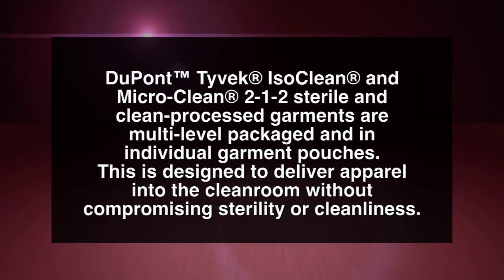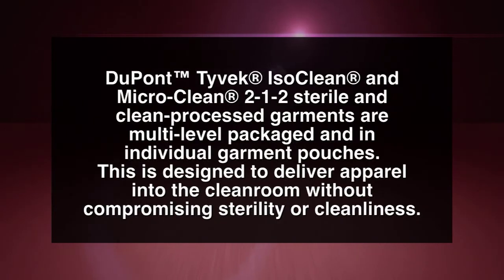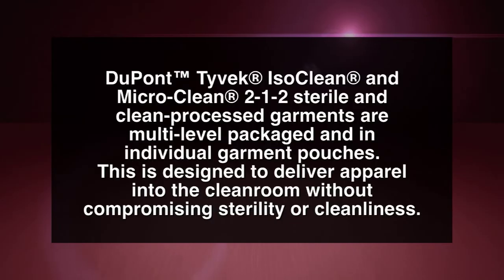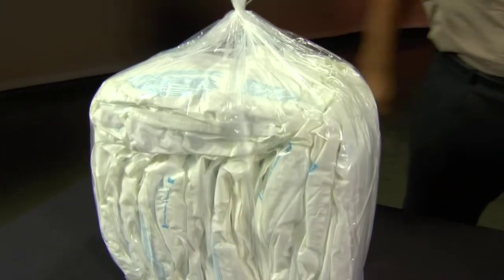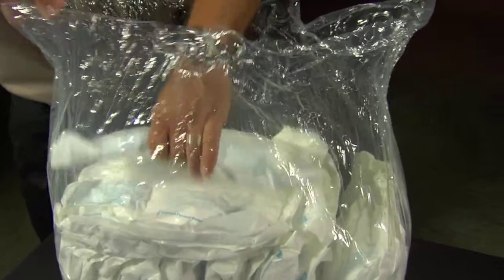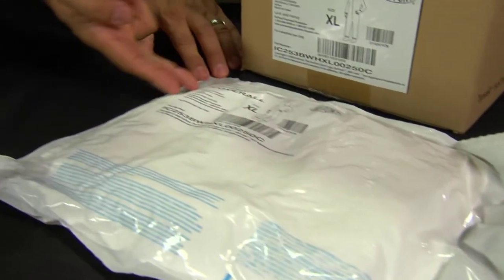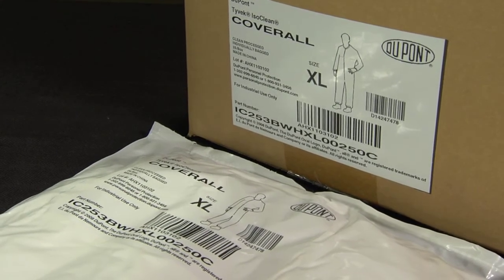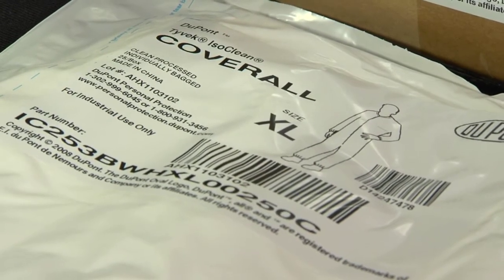Packaging for Aseptic Donning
Video provides overview of multi-level packaging of DuPont™ Tyvek® Isoclean® and Microclean® 2-1-2 CE garments, designed deliver apparel into a cleanroom without compromising sterility or cleanliness.